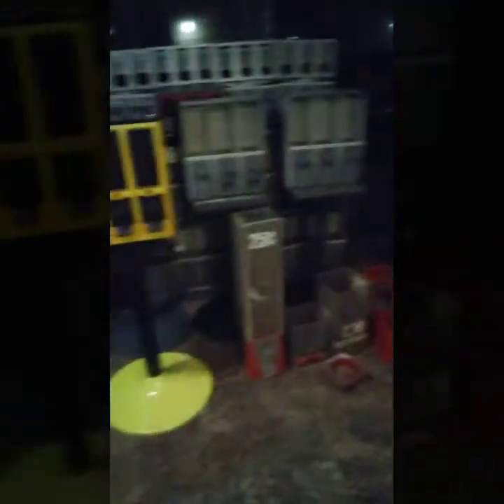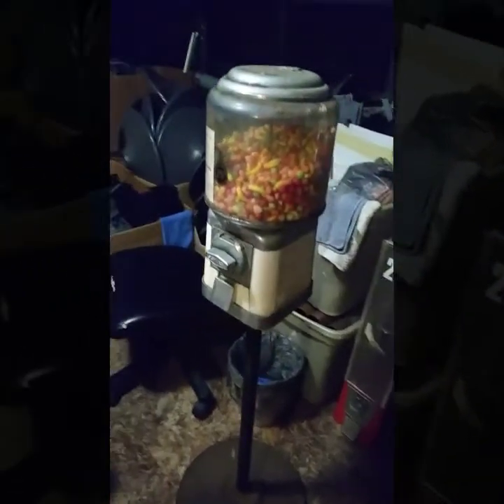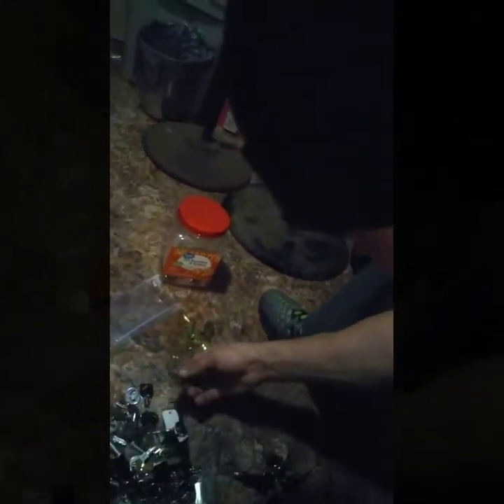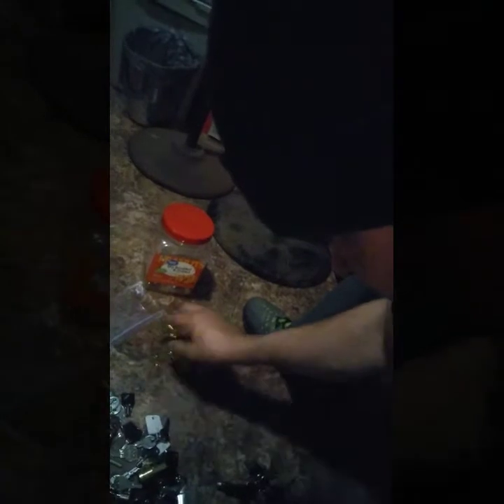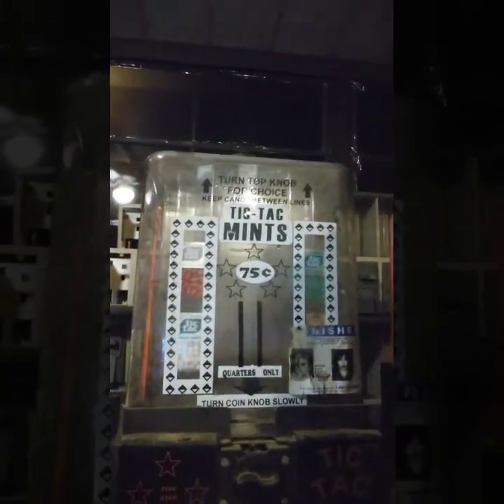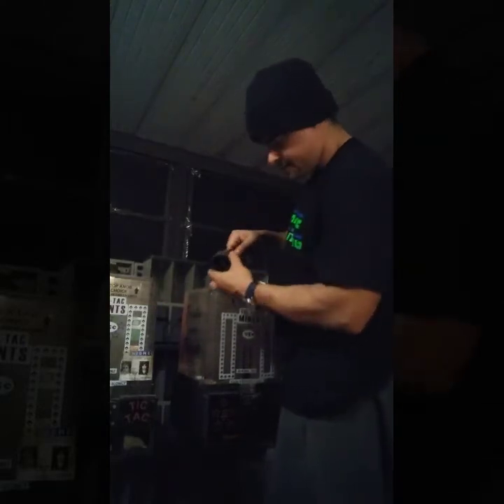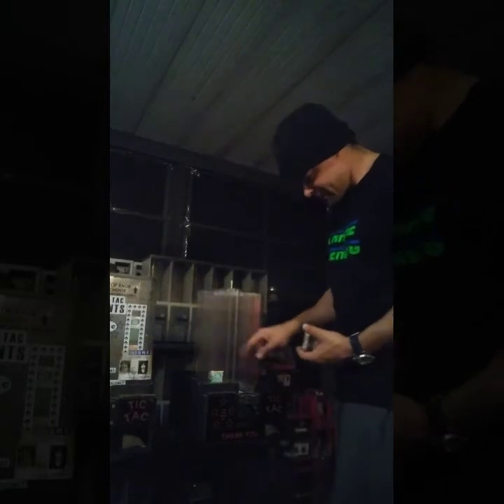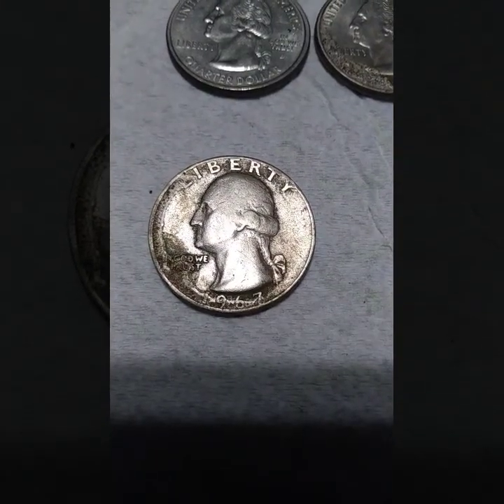How I Added 100+ Vending Machines To My Route For 2018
In this video I explain how I used the money💰 I've been making from my vending route to buy 100+ machines to add to my vending route and continue to expand. The more you put back into your business the more you will grow.